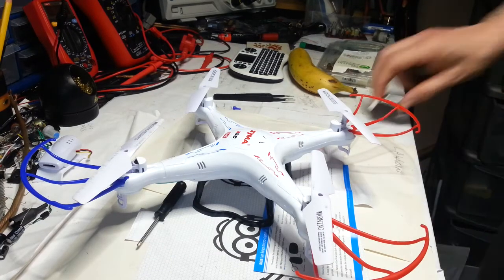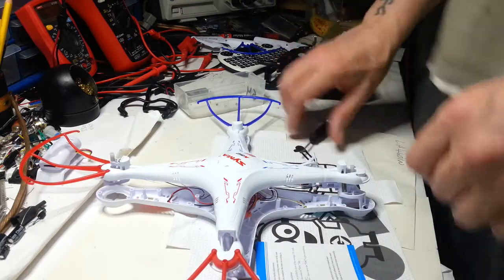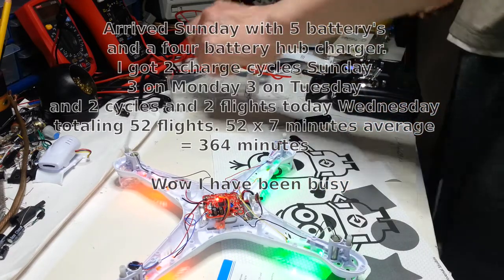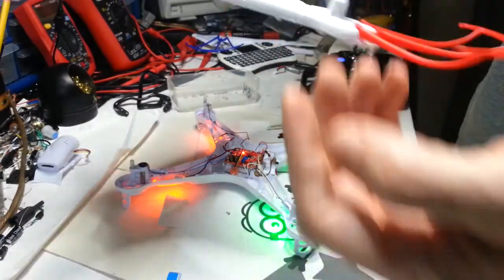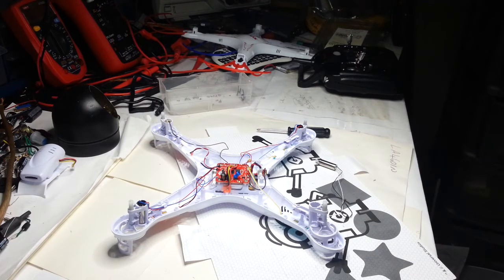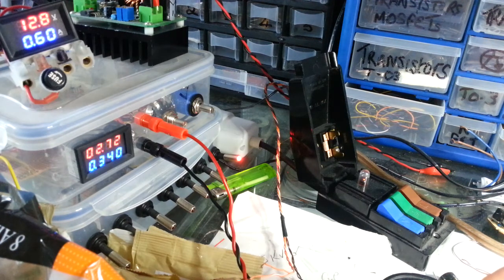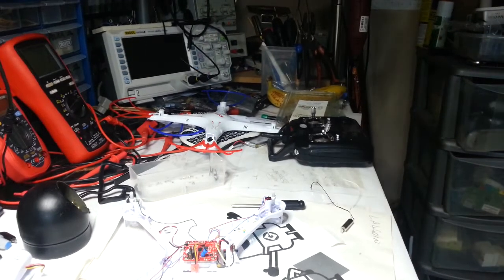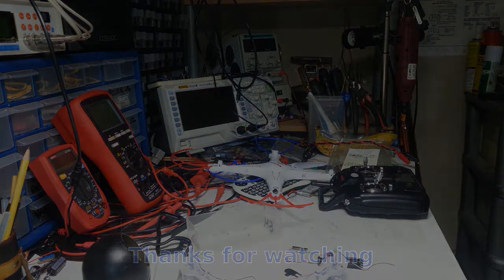Syma x5c-1 Motor intermittently working pt1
On of the motors started working intermittently so its back to the bench.